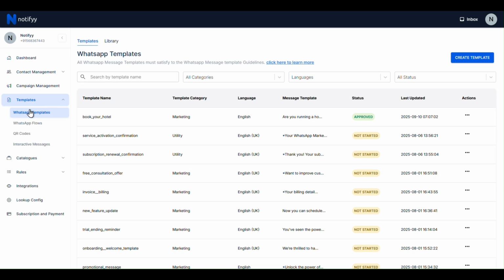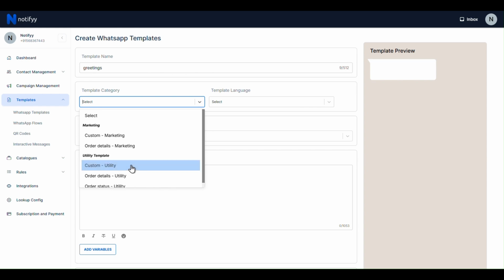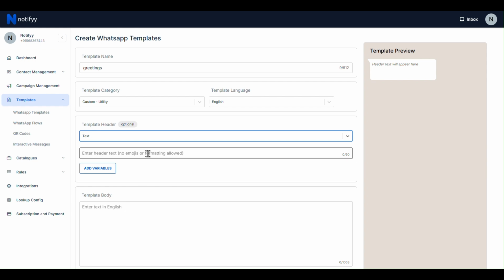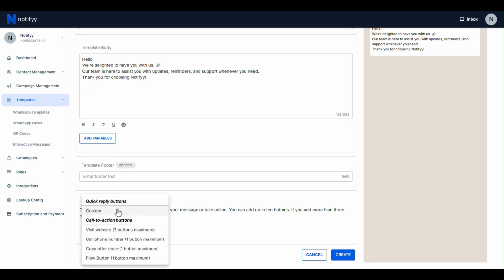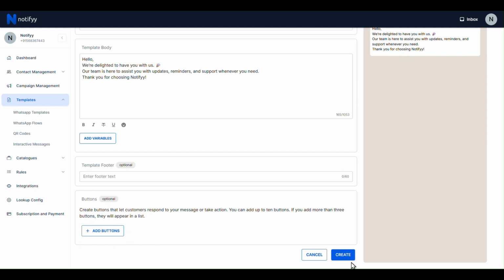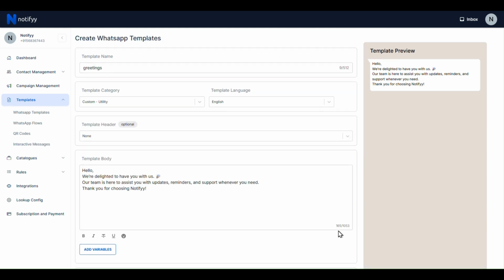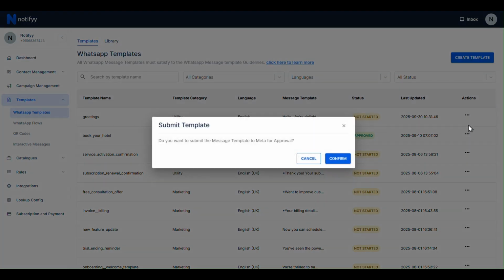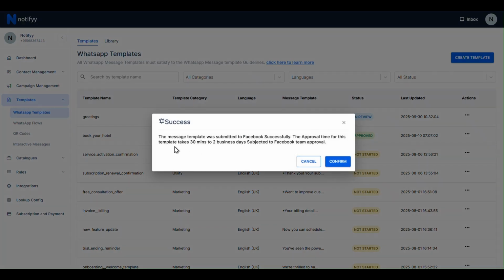Notifyy WhatsApp Templates | Create, Submit & Get Meta Approved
Learn how to create and manage WhatsApp Templates in Notifyy. 🚀

In this video, we cover:
✅ How to create a new template
✅ Choosing between Utility & Marketing categories
✅ Supported header formats (Text, Image, Video, Document)
✅ Adding Quick Reply & Call-to-Action buttons
✅ Submitting templates for Meta approval
✅ Understanding template status updates

With Notifyy, you can design professional templates to handle customer greetings, promotions, reminders, and more—all inside WhatsApp.

👉 About Notifyy
Notifyy is a B2B digital marketing platform built on the WhatsApp Business API. From contact management to campaigns, automation, and payments—Notifyy helps businesses grow faster with WhatsApp.